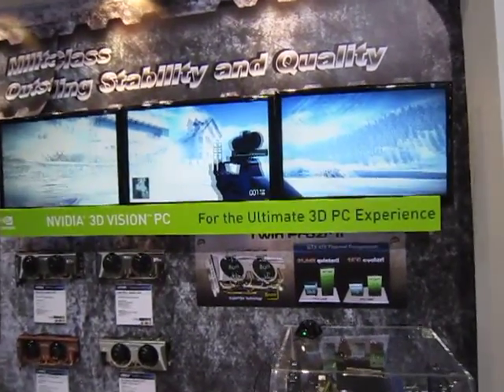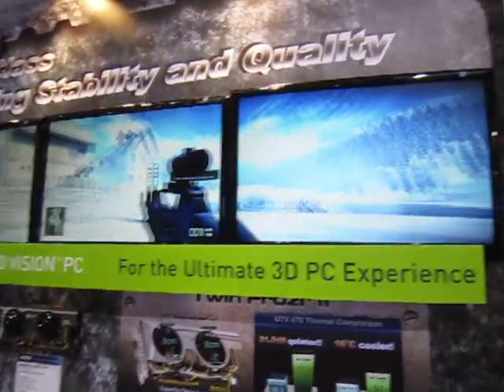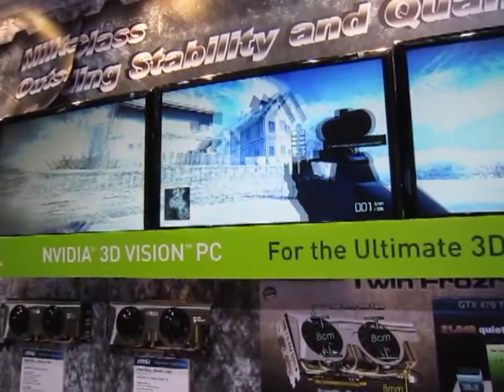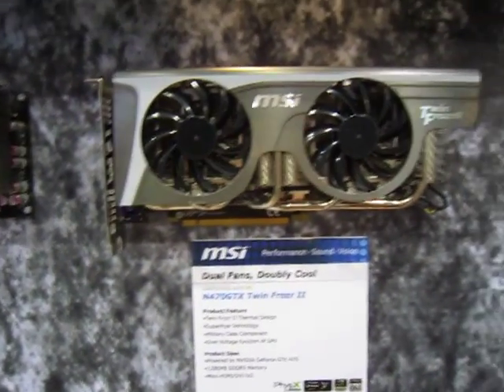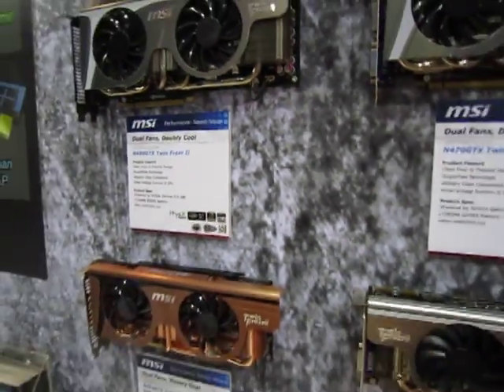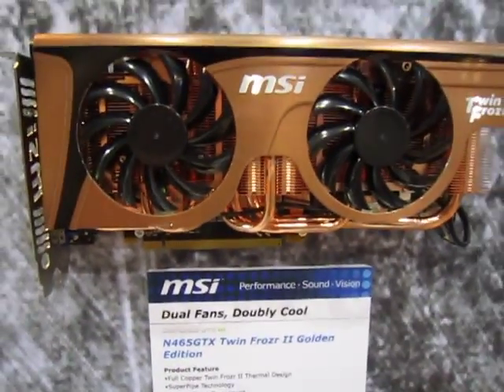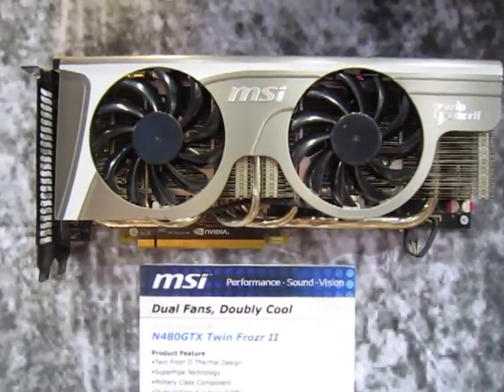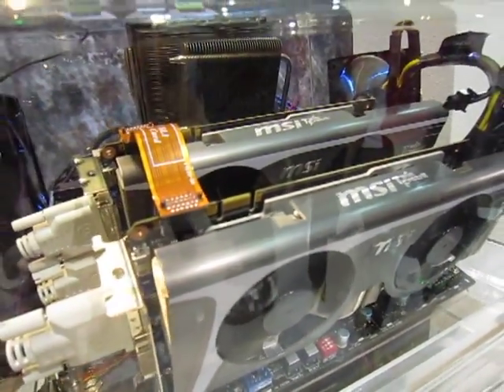HG - Computex 2010 - MSI - GTX465 dual SLI 3D Surround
Want to see how good enough the GTX 465 is? Here is a 3D Vision Surround demonstration of a system running on two of these GPUs on SLI. The game we see there is the new Battlefield. See? You don't need GTX 480s for this sort of experience. Also shown here are the new Fermis on MSI's TWIN FROZR cooling platform. There's a special limited edition of the all-copper version of this cooling system for their GTX 465.